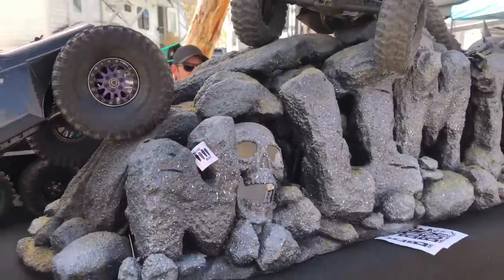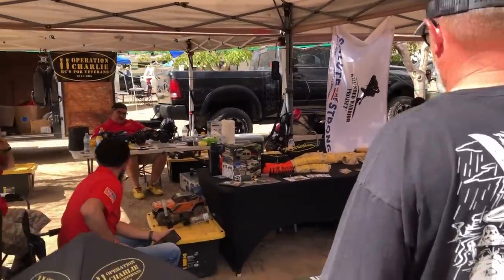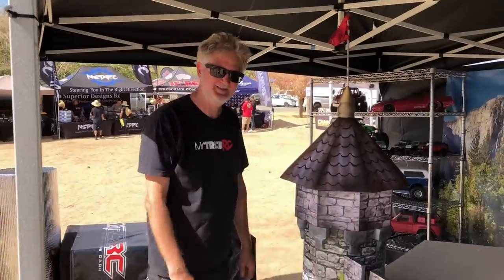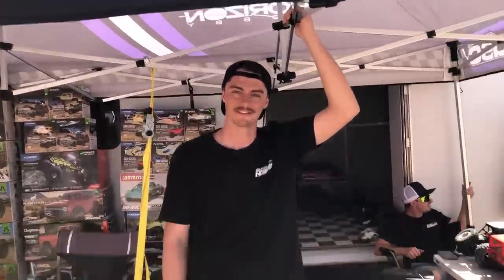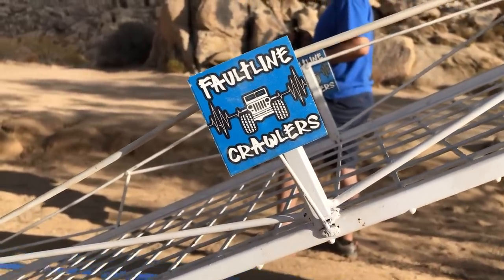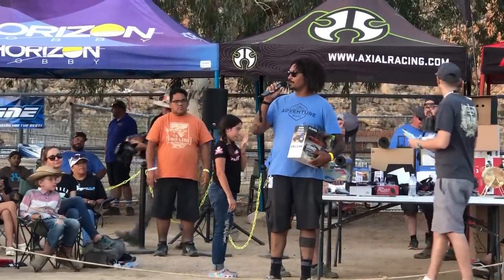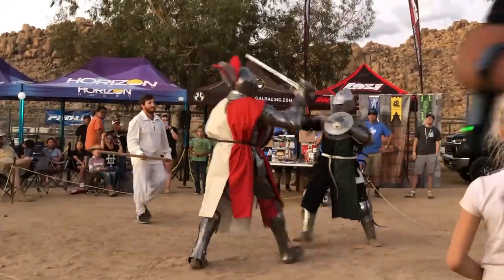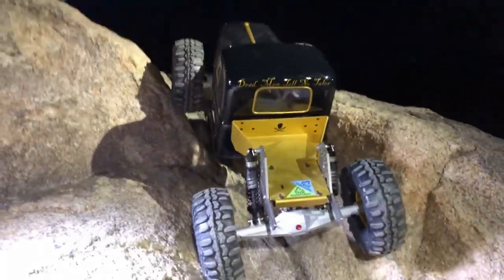ProLine By The Fire 2022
Rock Pirates RC coverage of ProLine By The Fire 2022. Rc rock crawling, custom scale trucks, 1/10 scale crawling, 1/24 scale crawling, 1/6 scale rock crawlers, SCX6 Trail Honcho, SCX10 II, SCX10 III, SCX24, Element RC, Element ECTO, VS410, Hardcore RC Rock Crawling, RC crawler parts.